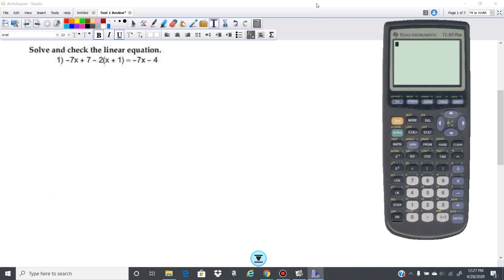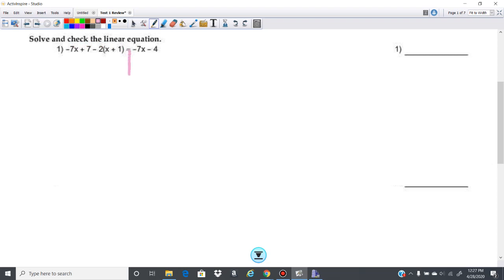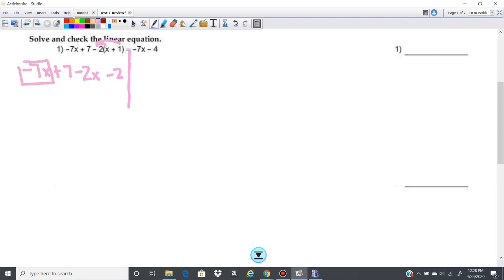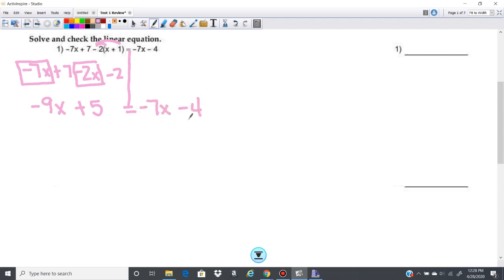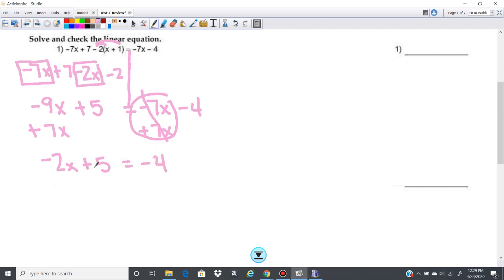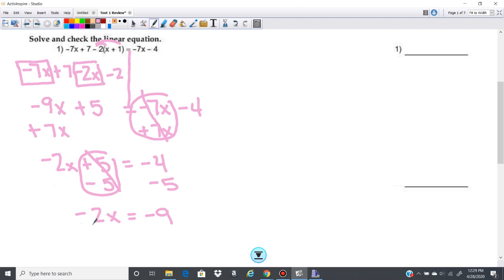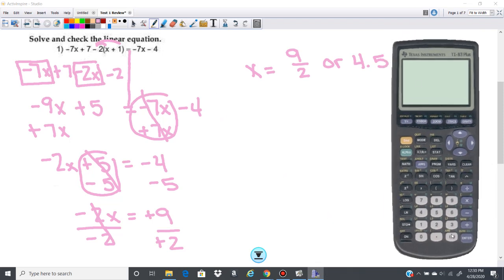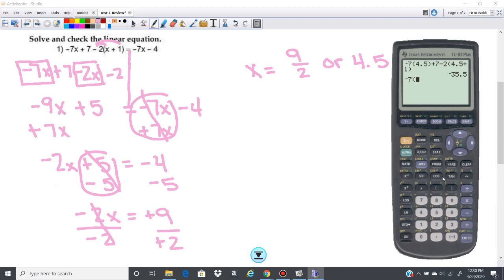MAC1105 Test 1 Review #1